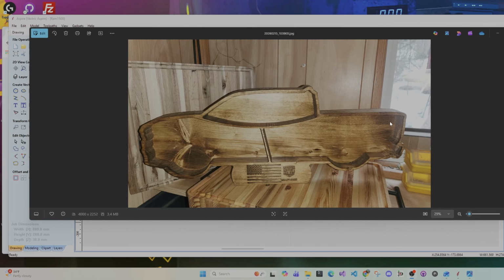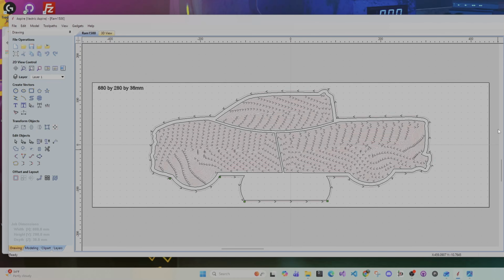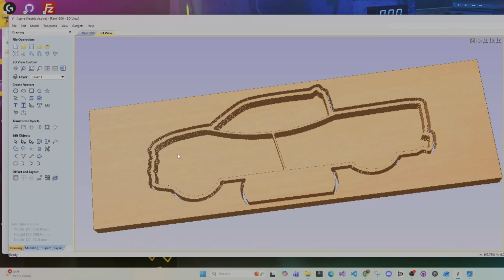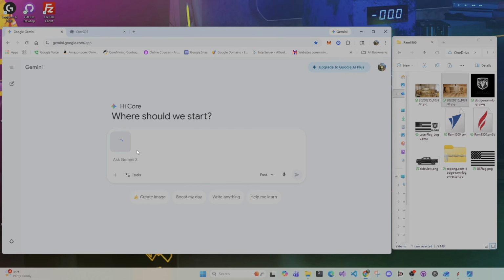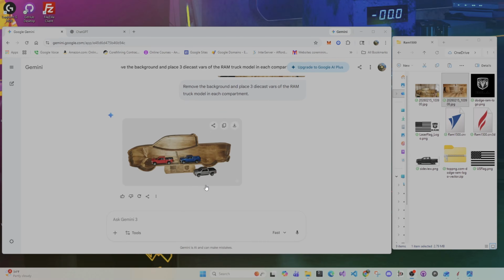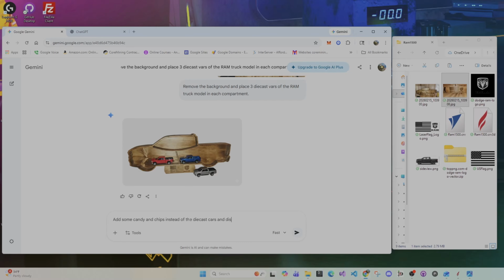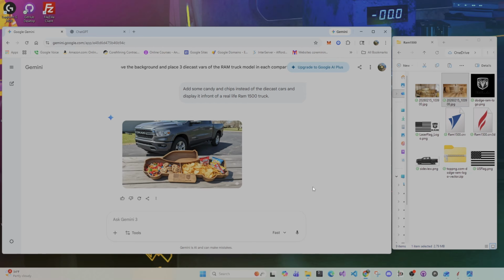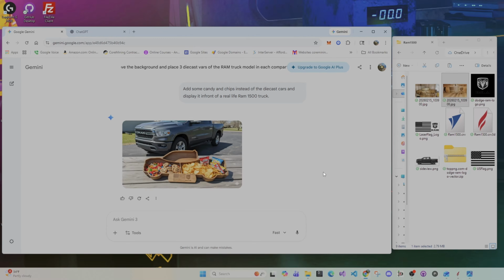Stop Losing Sales! Use AI to Turn Your CNC Work Pics into Professional Etsy/Facebook Listings FREE!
Stop letting poor lighting and messy backgrounds kill your woodworking sales. In this video, I show you exactly how to use AI tools like Gemini and ChatGPT to transform a simple phone photo of your CNC / PLASMA / LASER project into a high-end, "Etsy-ready" masterpiece completely FREE!